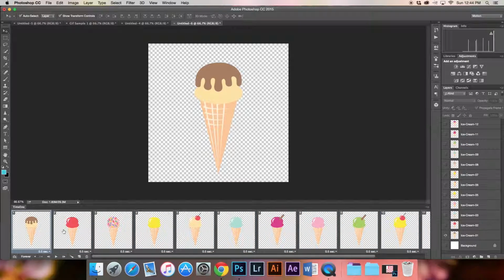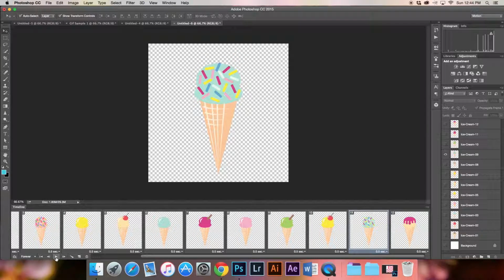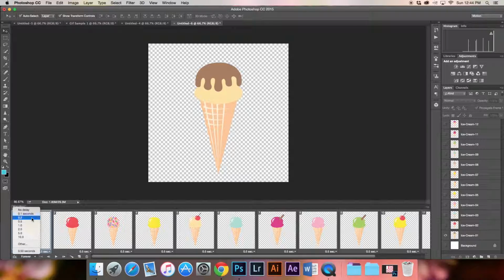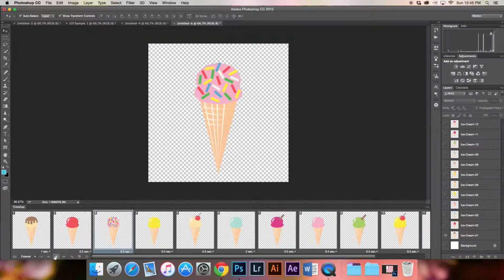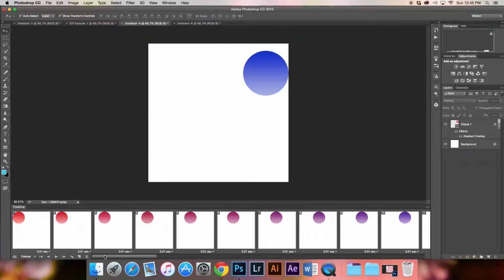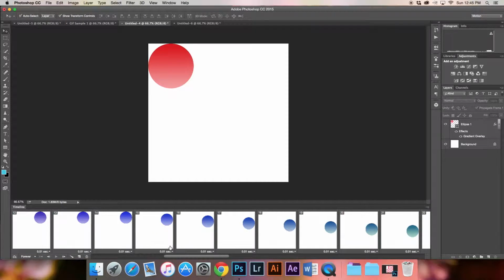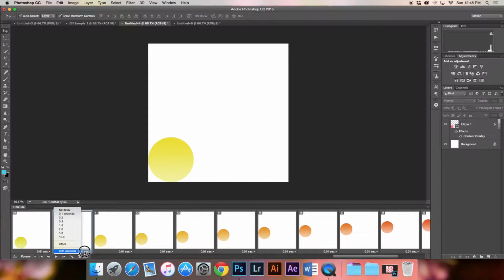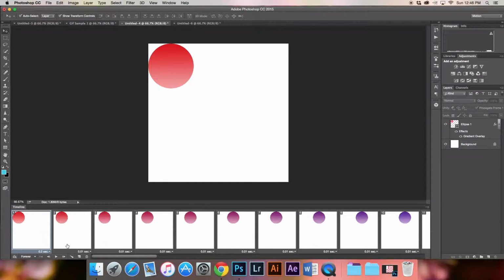Part 5: Frame Rate